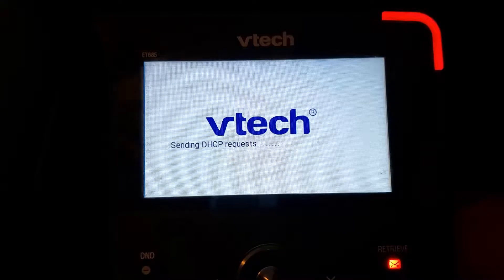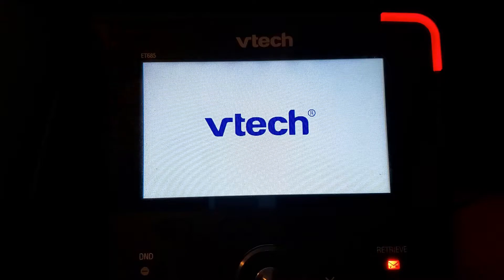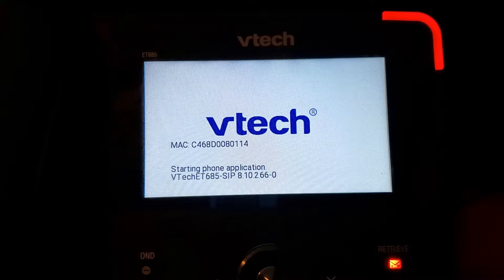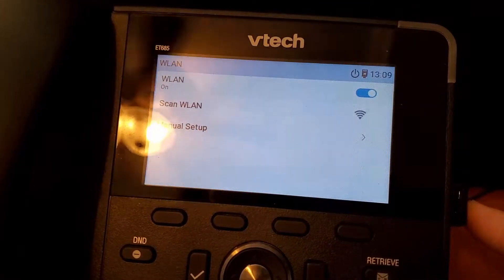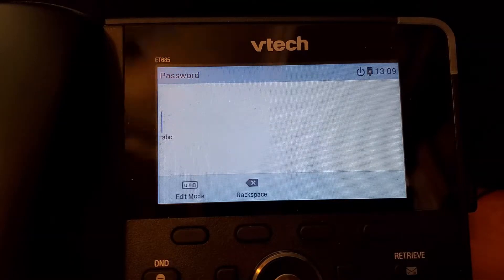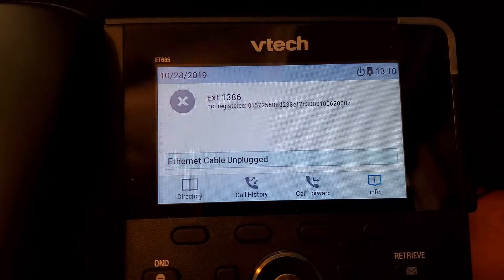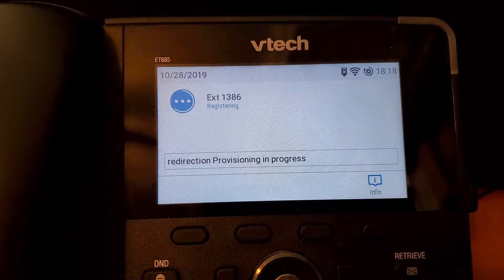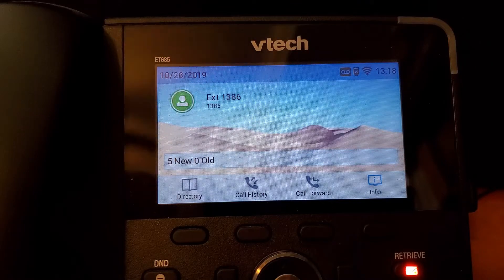Wi-Fi setup on SIP phone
This is just a quick how-to on setting up the Wi-fi (WLAN) on our SIP phones using ours, or any of our supported Wi-Fi USB dongles.  For this particular test we are using the TP-Link TL-WN823N, you can find the full range of Wi-Fi chipsets that we support at the following link.

Starting with FW Version 8.9.3.60 support for following chipsets was introduced:

Realtek RTL8188 CUS
Realtek RTL8188 EUS
Realtek RTL8192 CU
Realtek RTL8192 EU

While other hardware models may work the following were tested OK:

Edimax: EW-7811Un (RTL8188 CUS)
EDUP: EP-N8508GS (RTL8188 CUS)
Netis: WF2123 (RTL8192 CU)
TP-LINK: TL-WN823N & TL-WN823N V2 (RTL8192 CU / EU)
Others that may work according to quick check results e.g:

Allnet: ALL0235NANO (Ralink RT5572 / Mediatek MT7601U chipset based)